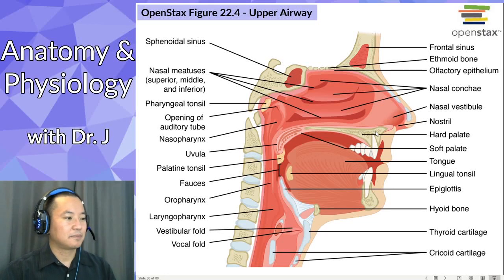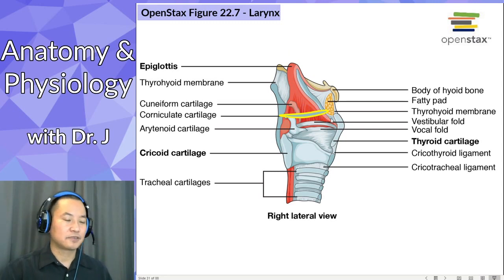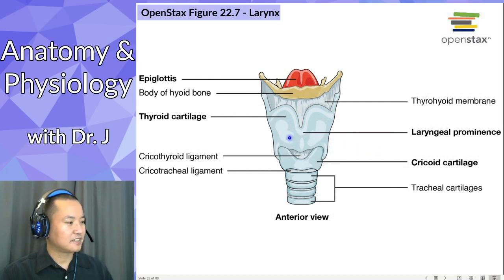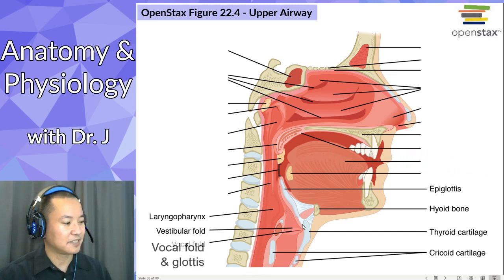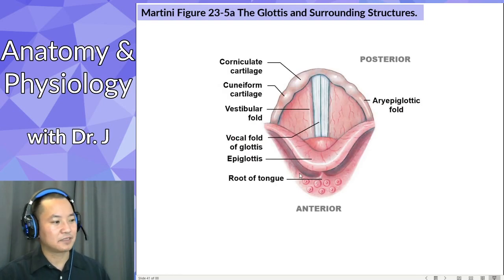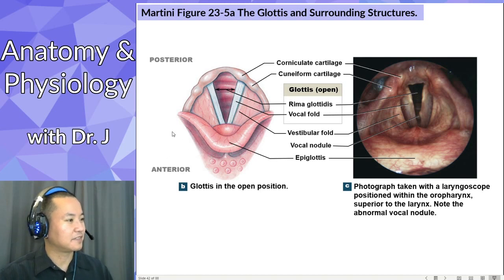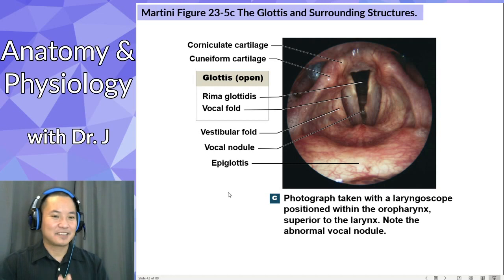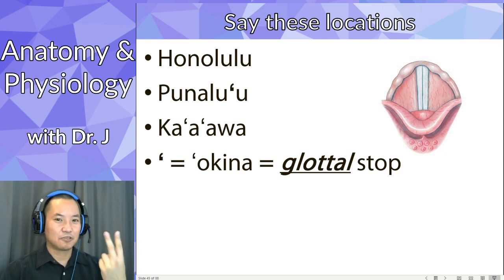PHYL 142 | Respiratory | Larynx, Vocal Cords & Glottis